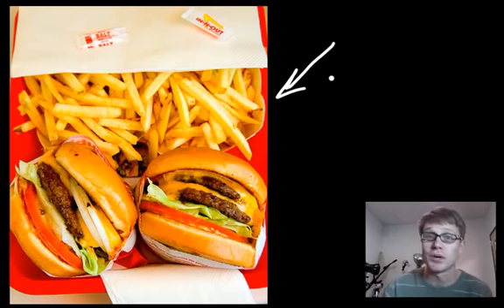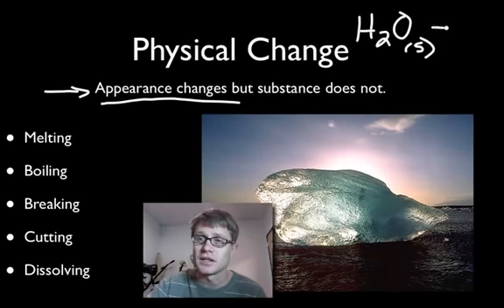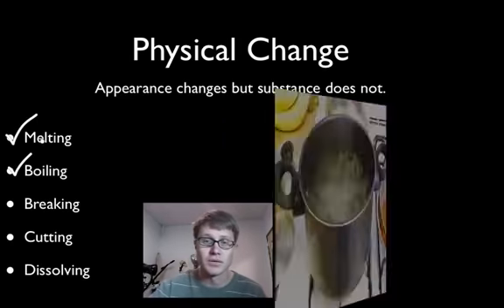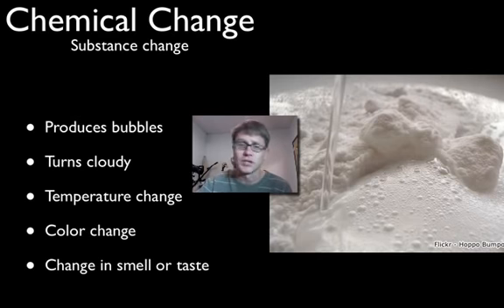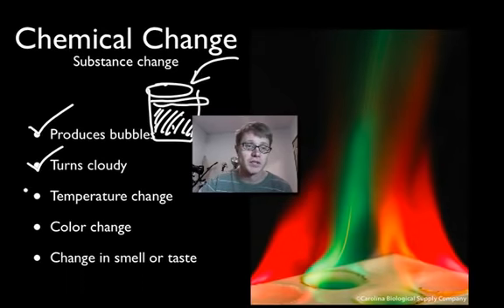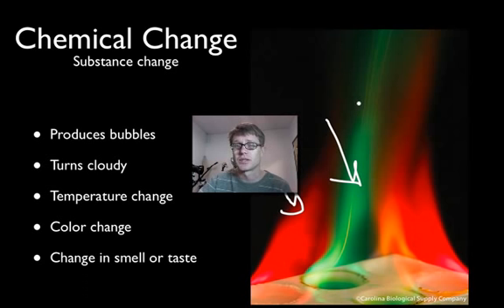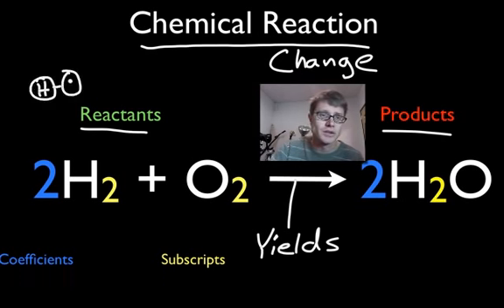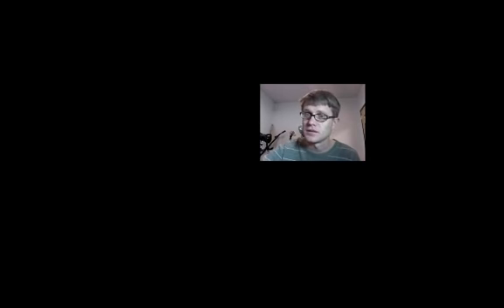Physical and Chemical Changes